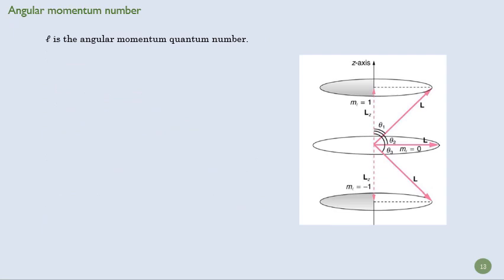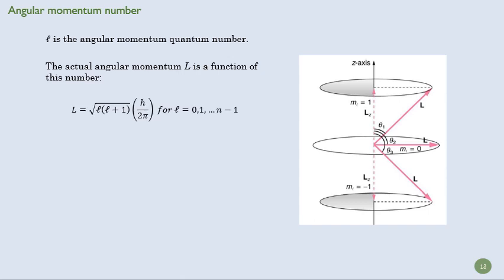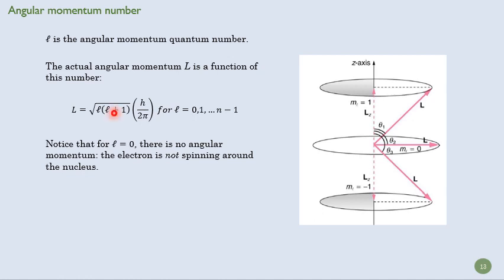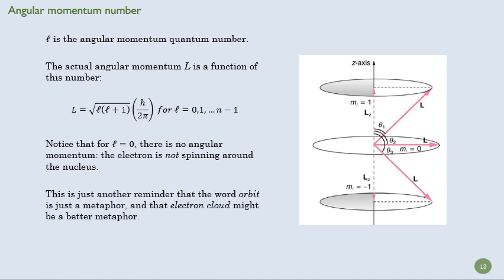Phys 152 30 2 Quantum numbers